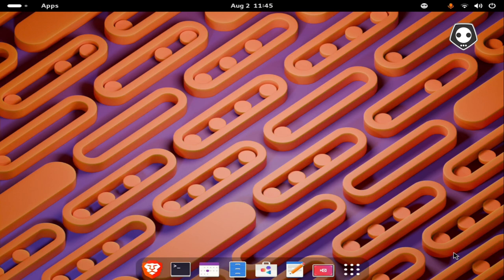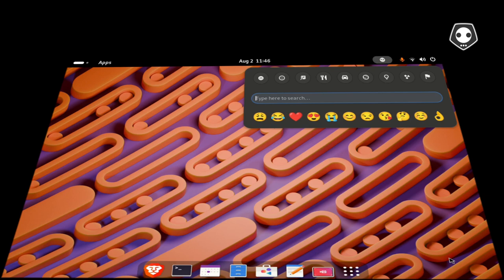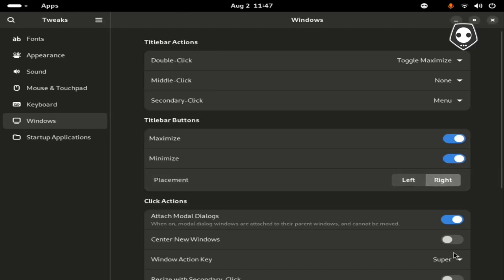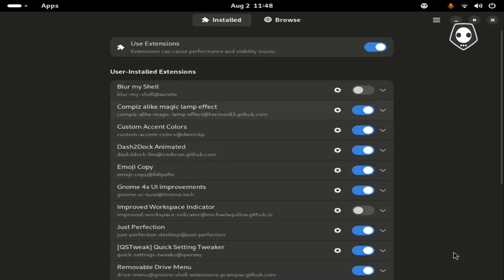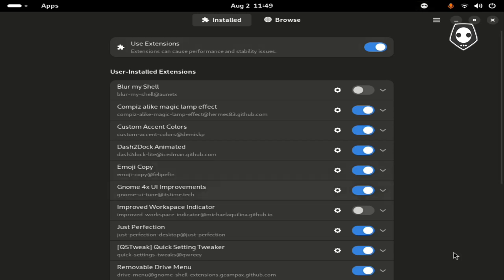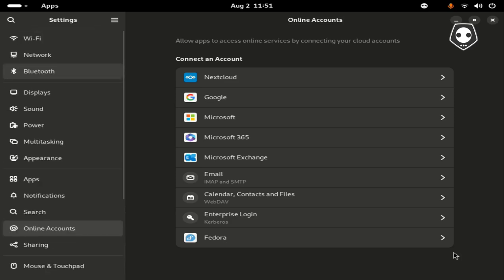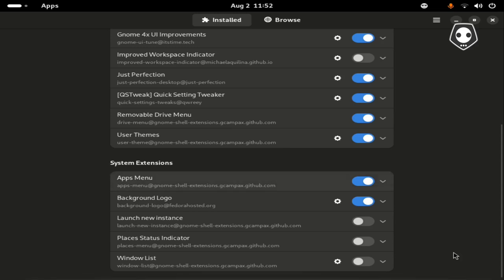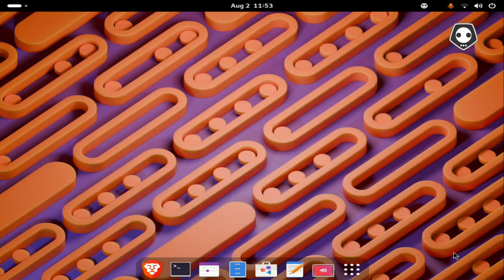🪷🌹🧘‍♂️FUN WITH GENOME DESKTOP LIKE MAC OSX LOOKS DESKTOP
YouTube Review & Tutorial & Education
Hire me for 3D Generalist. video editor, vector designer.
intro 1:21
show 3:02
extension 5:35